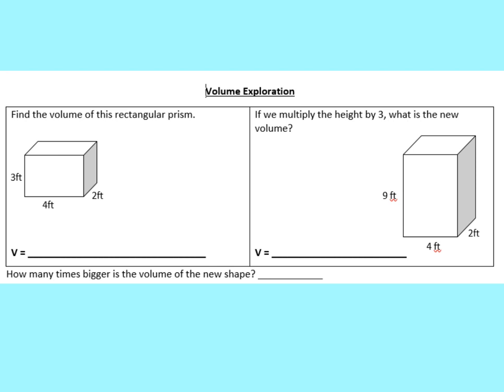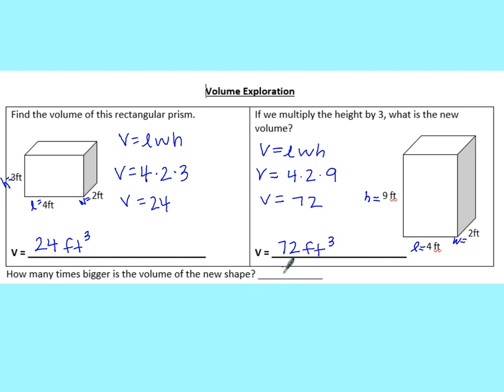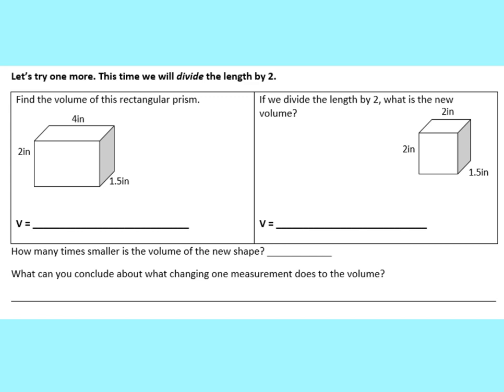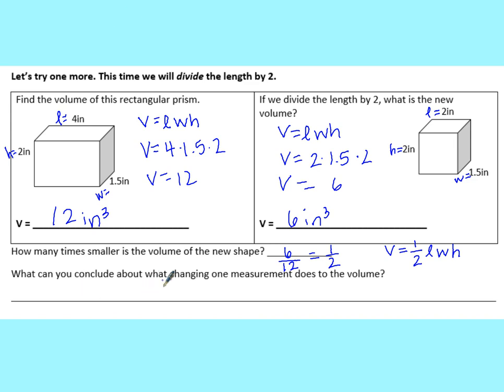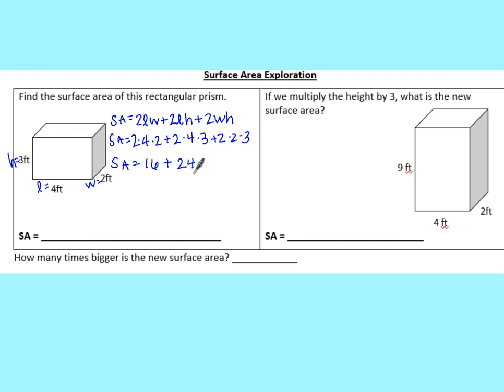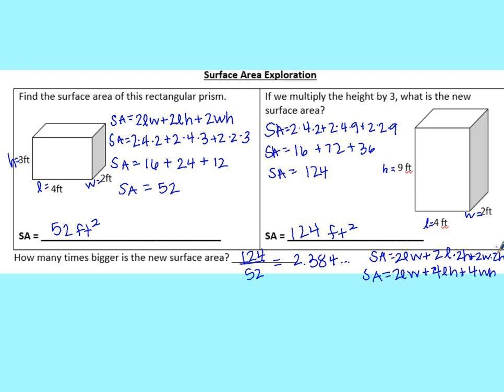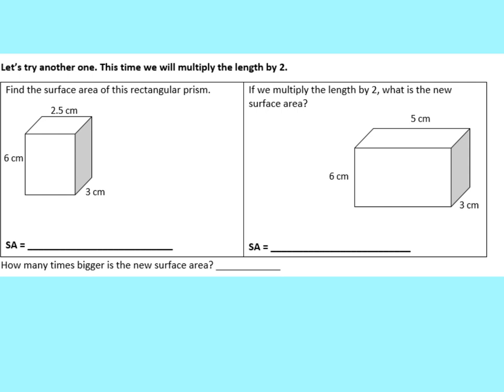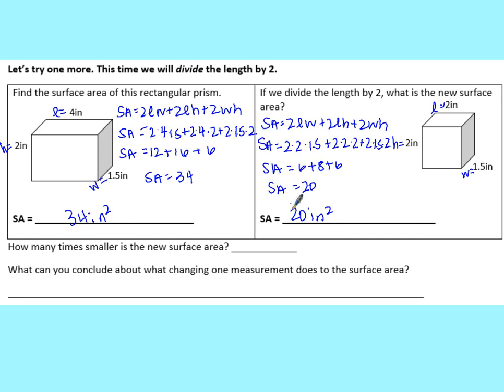Volume and Surface Area Notes Day 2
At time 7:18, the Surface Area formula should be:
SA = 2lw + 2l*3h + 2w*3h
SA = 2lw + 6lh + 6wh